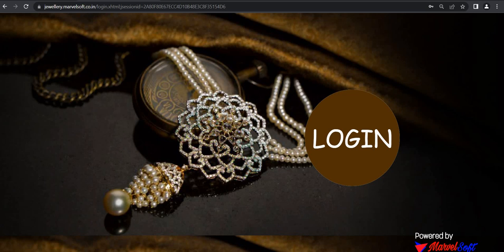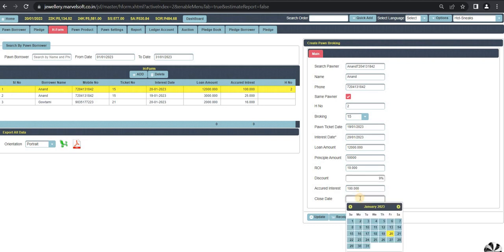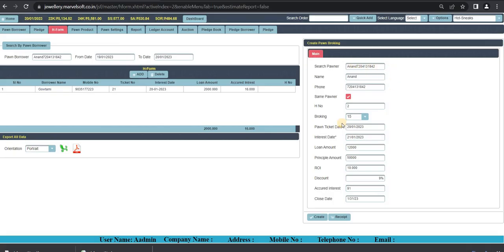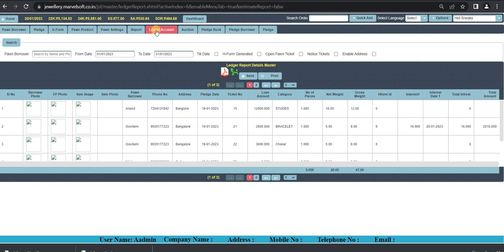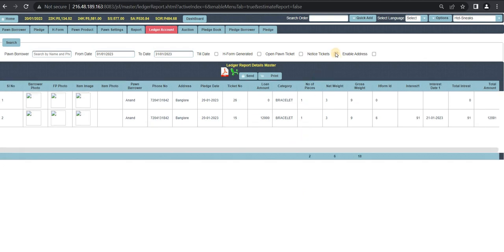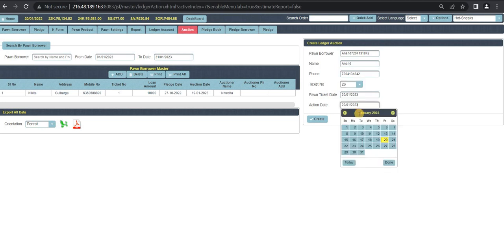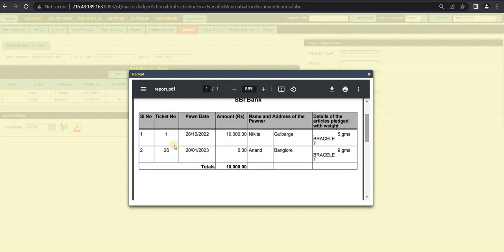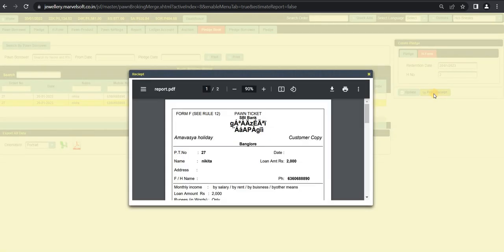Money Lending Software - Girvi Software - Gold Loan Software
MarvelSoft  Money Lending Software - Girvi Software - Gold Loan Software

Try our Free Software. We only charge for the support if you need. life time free. Install on any number of systems.

MarvelSoft JewelleryAdmin Team